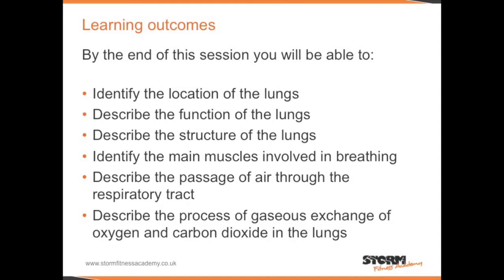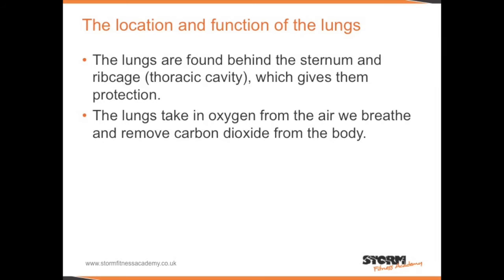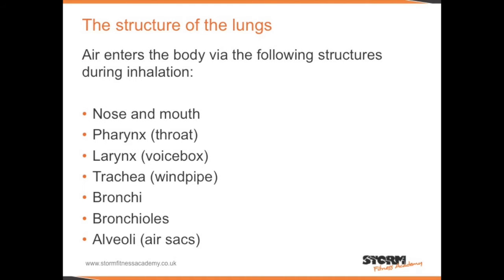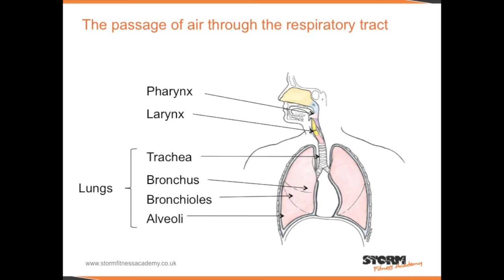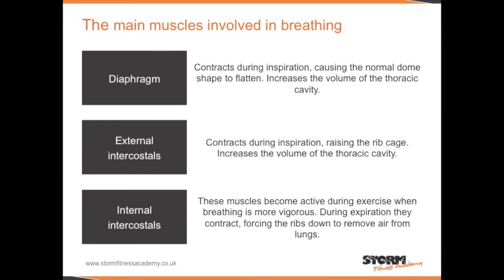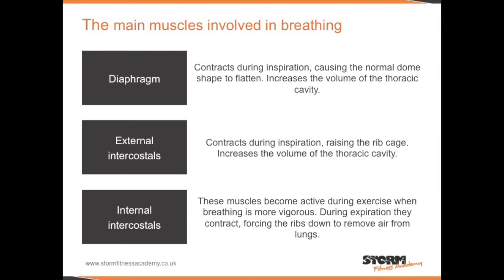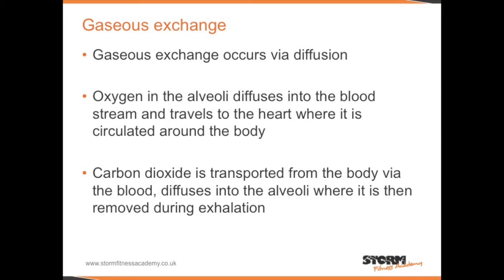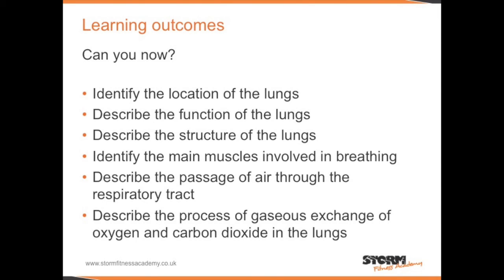The Respiratory System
A brief tutorial on the respiratory system. For those that are studying towards their level 2 fitness instruction - anatomy & physiology exam.